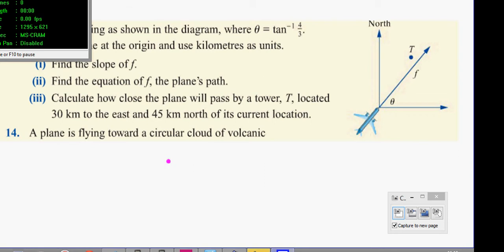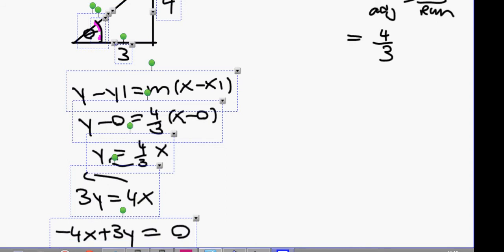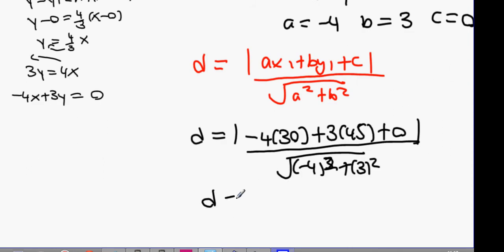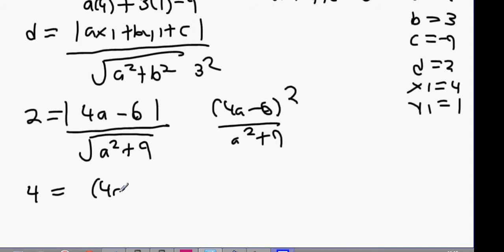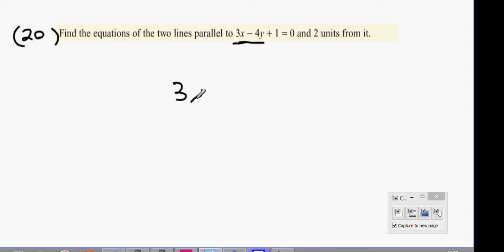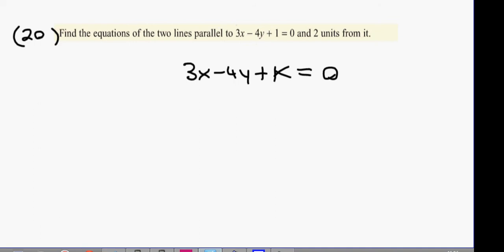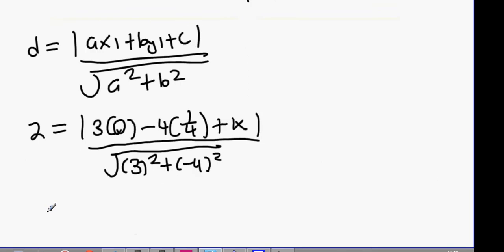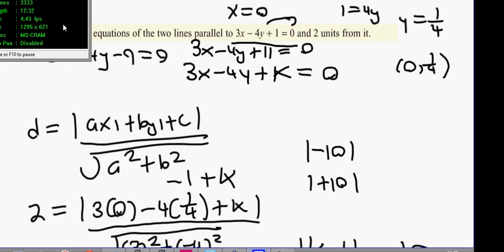5th exercise 7 5 q13q18q20